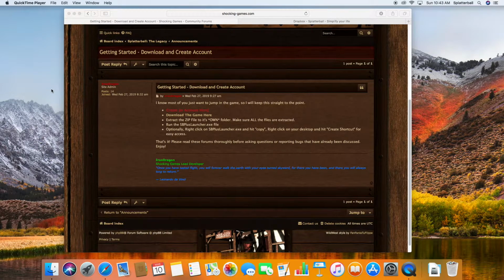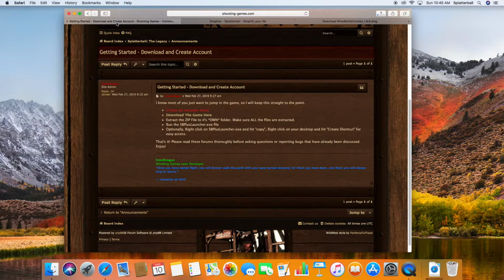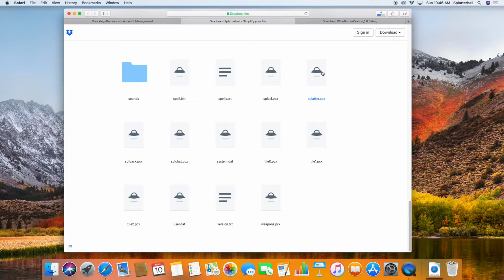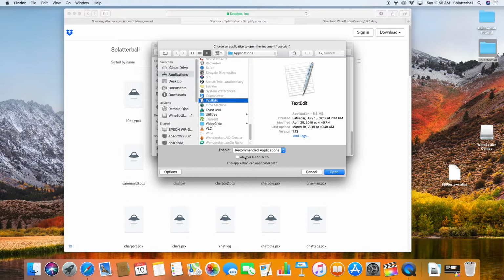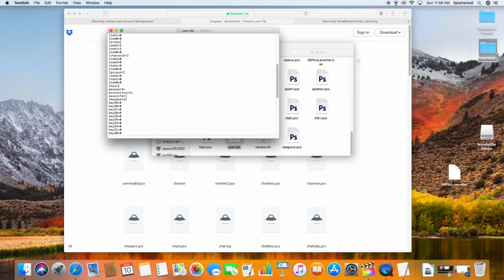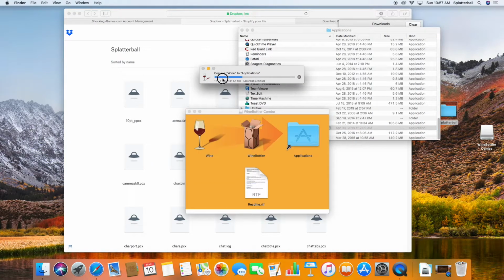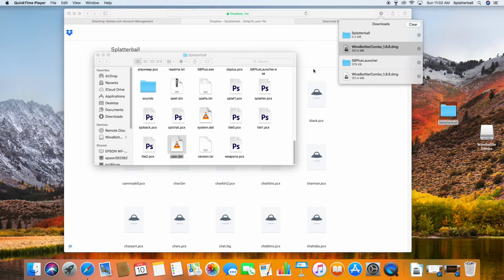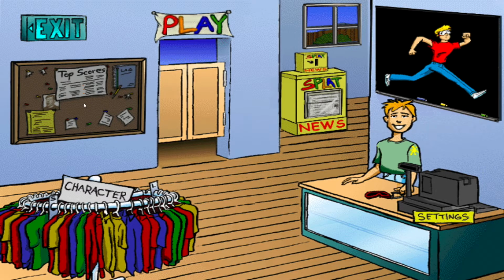Splatterball on Mac (No VM or Windows needed)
Enjoy Splatterball on your Mac without the need for a virtual machine or boot camp or a copy of Windows.

Follow the tutorial video closely with using the links provided below to complete the steps needed to run Splatterball on your Mac.

1.
-This allows you to run Windows executable(.exe) files on your Mac

2. Create your Splatterball account:
**No special characters when creating username or password, I recommend keeping your credentials fairly simple to make editing the user.dat file easier**

*Using the DropBox link allows you to get the necessary files required for a Mac as the SBLauncher.exe file does not work to create the files on a Mac.